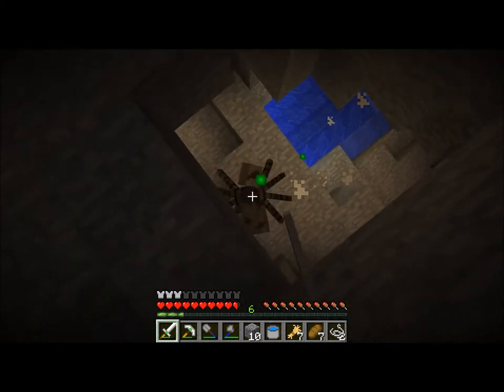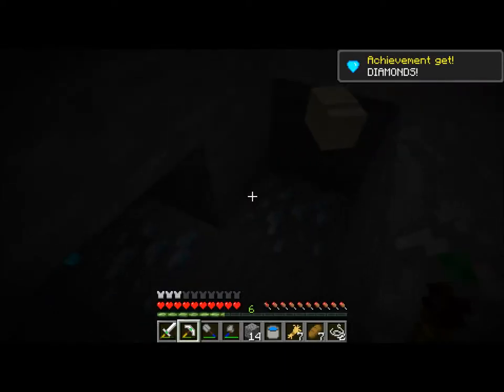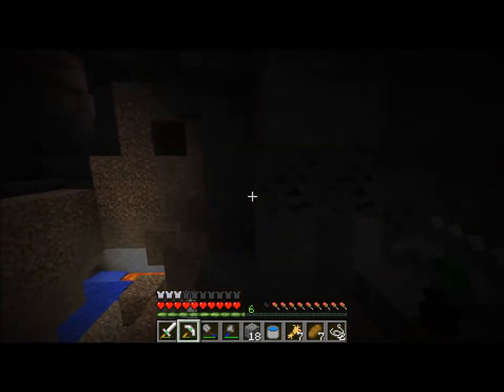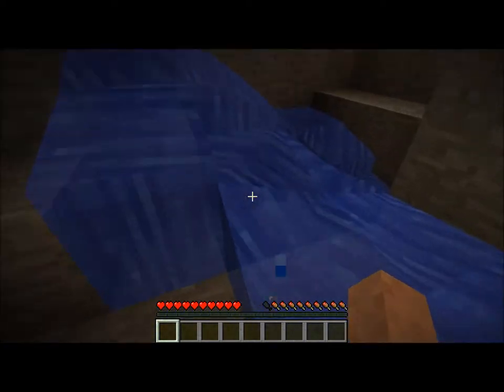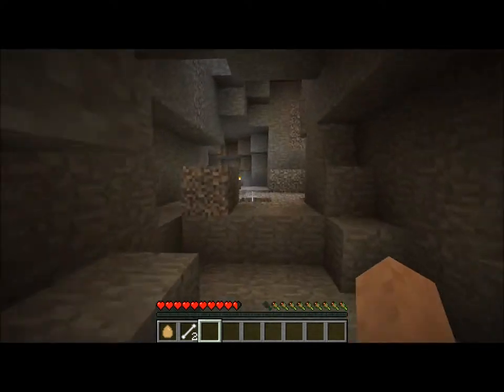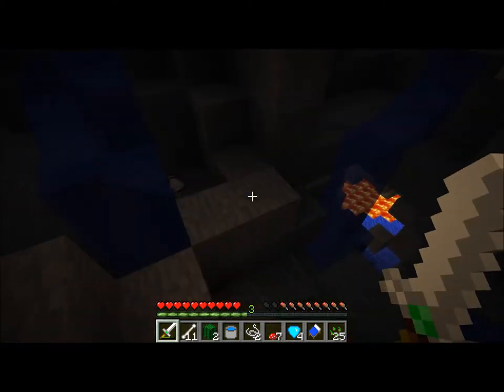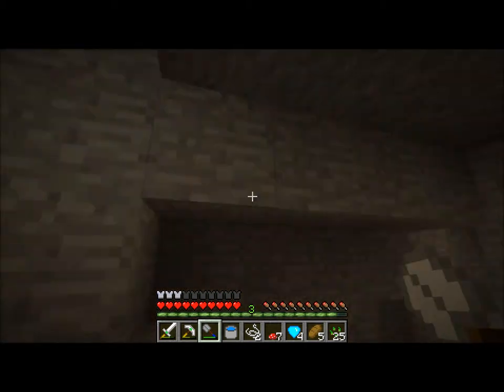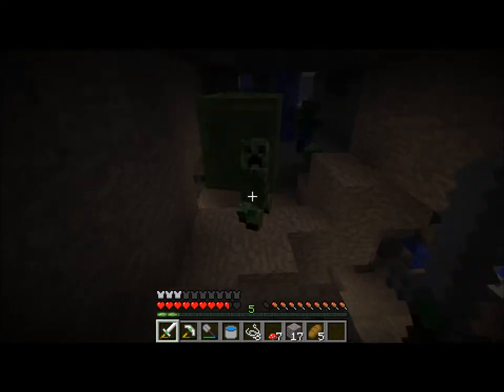Minecraft with Anexes S2E03 (Ouch)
Fun things hide in the darkness!